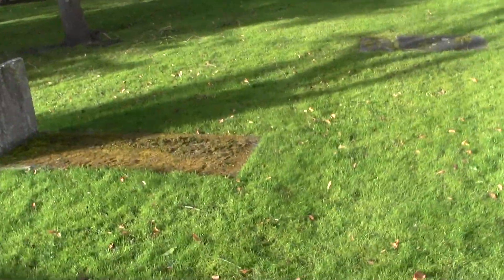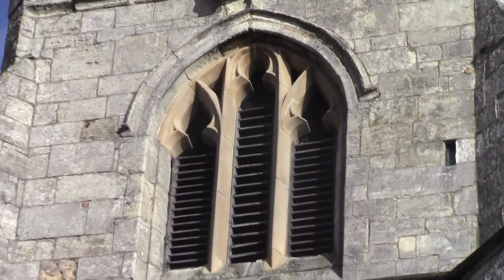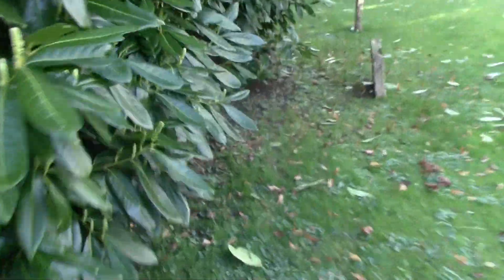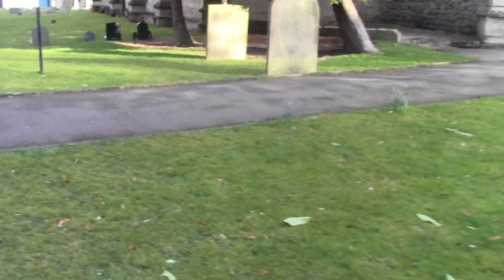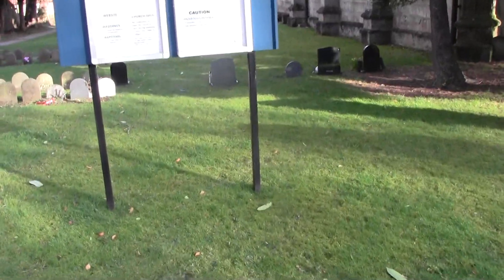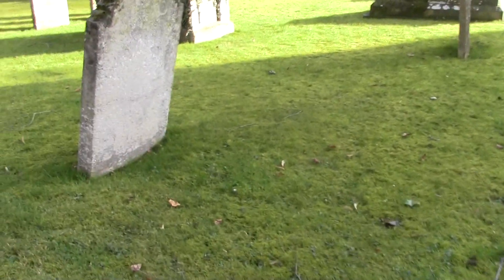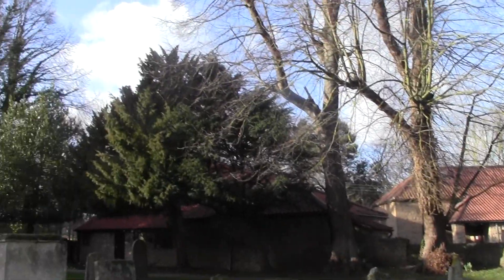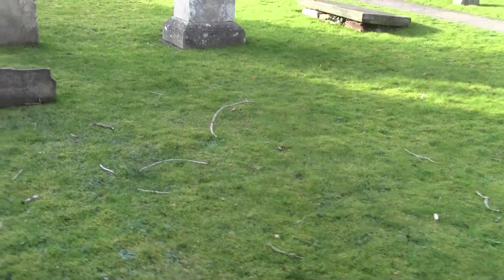21 of febuary monday afternoon at carton in lindrick church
now this is carton in lindrick country village church sort of in the nottingham dioces ok now the church has 2 black gold clock faces on 2 oppositte sides 1 on the north side other one is on the south side the clock just strikes the hours only on the third bell which is 9 cwt there is only 3 bells there at that church dated in 1933 year these 3 bells are unringable such a bad state to ring ok but it was a nice tall church with a thine tall tower which can be seen for miles around by stuart mills least the weather cleared up as the day went on ho its been so bad over the week end lots and lots of winds gusts and heavy rain sleet snow when i came home after my trip i went bellringing to lindley church we had 10 ringers there ok we only rang 6 bells 7 and 8 were not good to ring up we rang plain bob minor for me i rang the 3 bell to plaine bob minor then others rang kent london minor then camebridge then stedman with my self covering on the little tenor 6th bell ok then i rang the treble 1 to bob minor before coming home it was quiet a good practice this eve the 501 doesnt come by the church now its stupid is that so i had to cross the road by the shops catch the bus back to town 372 bus got back to huddersfield around 9 25pm eve caught the 503 at 9 30pm back to halifax got home around 10 pm i am safe now thanks for asking hope you like the country village church have a nice week and weekend see you all soon friends good luck